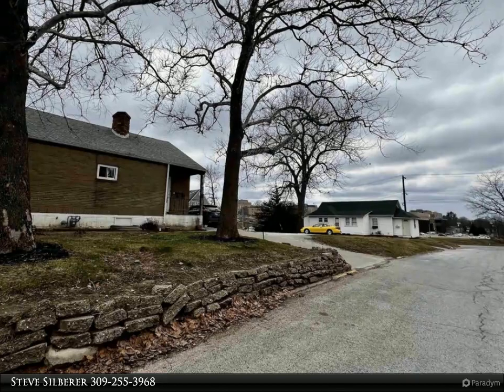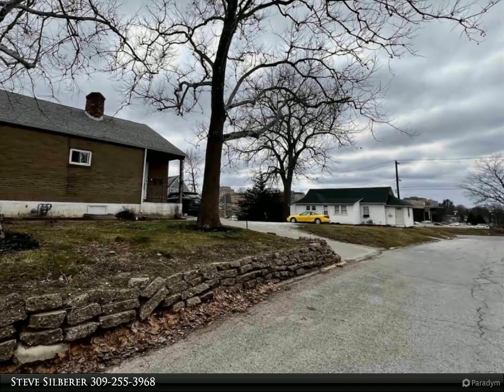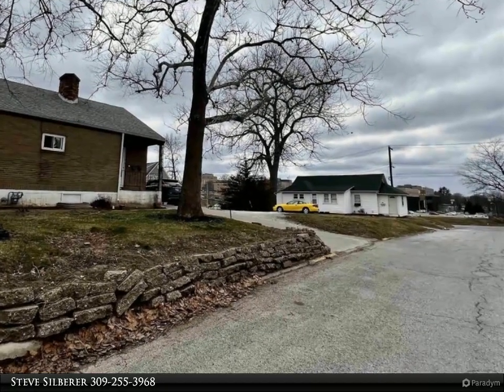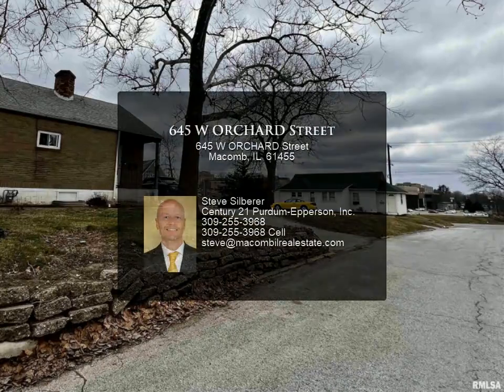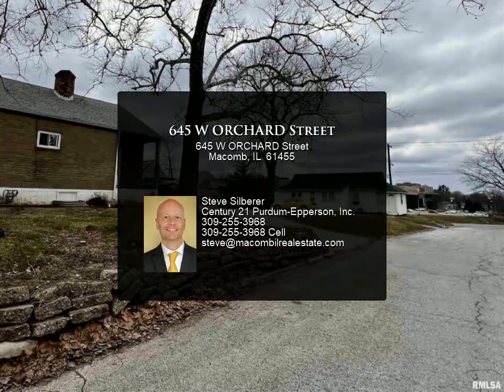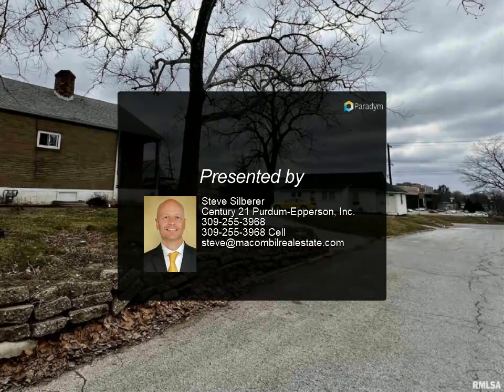645 W ORCHARD Street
645 W ORCHARD Street
Macomb, IL 61455
$116,000, 2,447 SF, MLS# PA1248627

TWO RENTAL PROPERTIES ARE INCLUDED WITH THIS LISTING WITH A TOTAL OF FOUR UNITS, LOCATED NEXT TO WIU, THIS PROPERTY HAS ONE HOUSE THAT HAS TWO BEDROOMS, AND ONE BATH AND IS CURRENTLY RENTED AT $475 A MONTH. ALSO ON THE PROPERTY IS ANOTHER HOME WITH THREE APARTMENTS, ONE IS A 2 BED, 1 BATH THAT IS LEASED AT $650 A MONTH. ONE STUDIO APARTMENT THAT IS LEASED AT $350 A MONTH, AND BASEMENT 2 BED, 1 BATH APARTMENT THAT IS LEASED AT $400 A MONTH. TENANTS REIMBURSE THE LANDLORD FOR ALL UTILITIES.

Steve Silberer
Century 21 Purdum-Epperson, Inc.